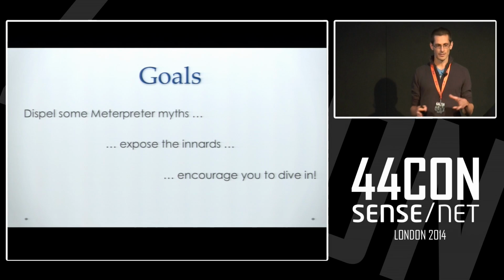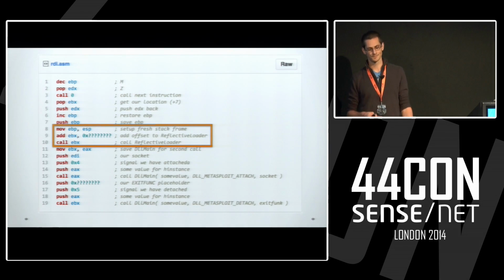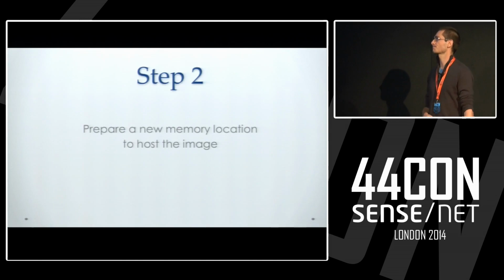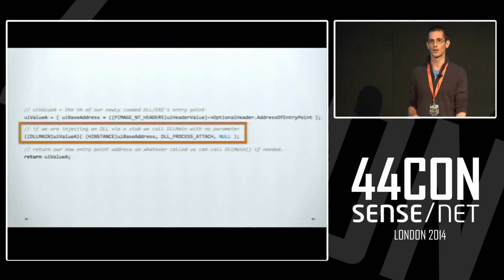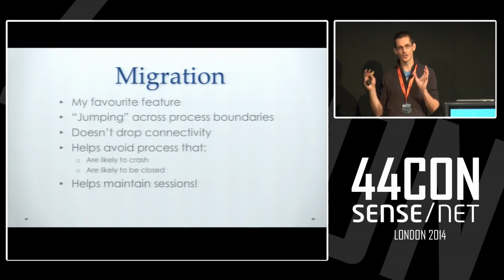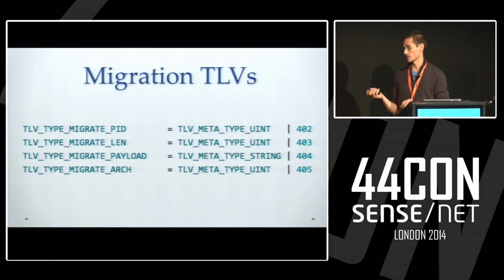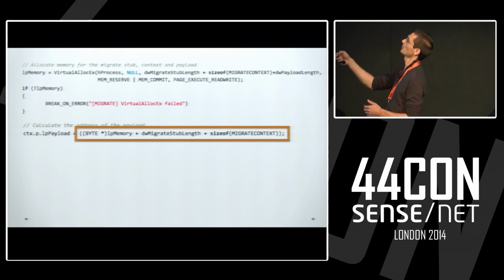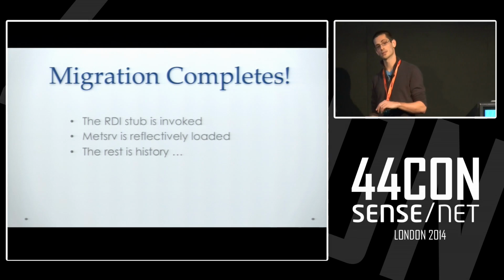Meterpreter Internals - Presented By OJ Reeves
Everyone has heard of Metasploit, the Open Source exploitation framework, and most have probably come into contact with it on the attacking and/or receiving end. Meterpreter, Metasploit’s most frequently used payload for Windows systems, enables a tester who has gained control of one machine to perform further exploitation, pivoting and penetration with relative ease. But how does Meterpreter work? What goes on ‘under the hood’ when certain commands are executed? How does it avoid touching the disk and survive happily in memory? How does it hide from the operating system, and how could you locate it if it’s running? Let’s dive into the plumbing that makes Meterpreter tick. I will explain in relative detail its lifecycle, along with some of the ins and outs of topics such as Reflective DLL Injection and Migration. Bring your low-level knowledge and interest in technical details as we pop the hood of one of the most loved parts of Metasploit.